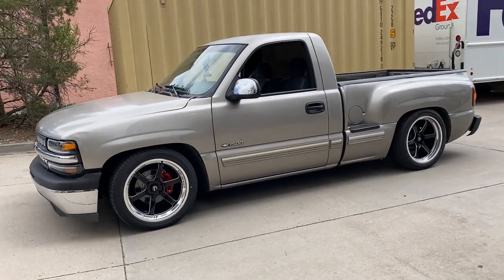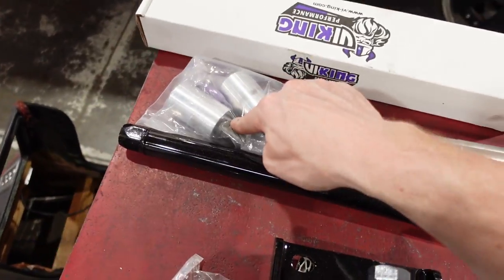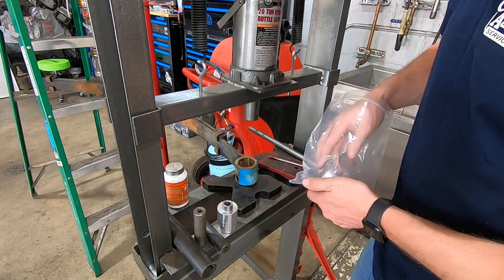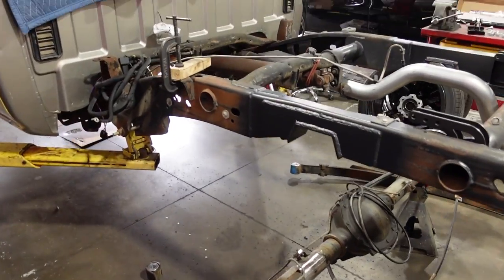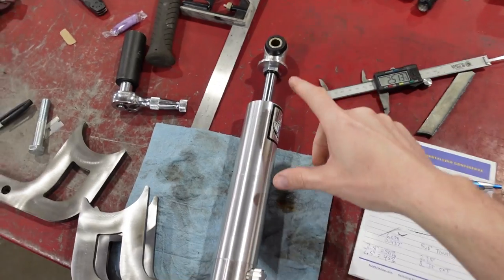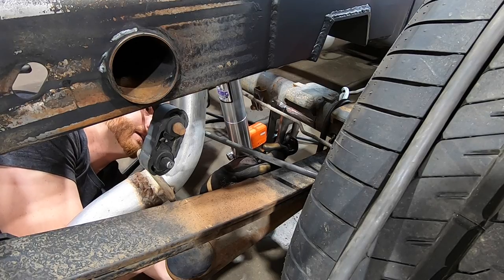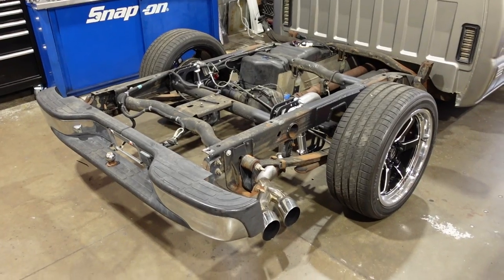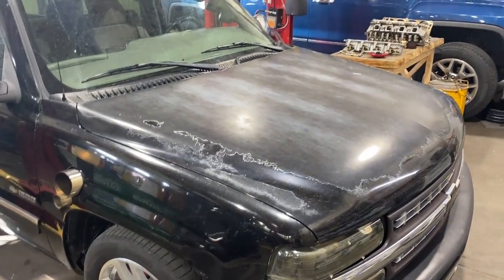the MOST DANGEROUS FRAME EVER gets a massive upgrade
We corrected some of the most dangerous sub-par chassis work I've ever seen on a pickup, and completed the suspension installation! This 2000 Silverado single cab stepside came in for some Atomic fabrication goodies along with some Caltracs and Viking double adjustable shocks. By relocation the rear shocks and installing Viking double adjustable dampers along with caltracs, this truck will be able to put down the power without any axle wrap or wheel hop, and once the owner hits the track, he'll be able to hook up and launch nicely.

For the best suspension parts for your SIlverado check out Atomic Fabrication